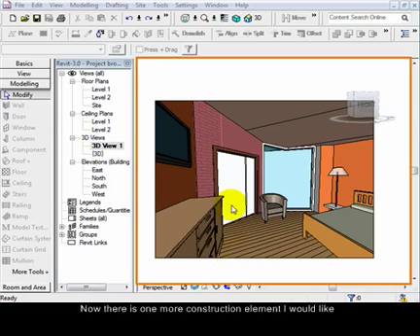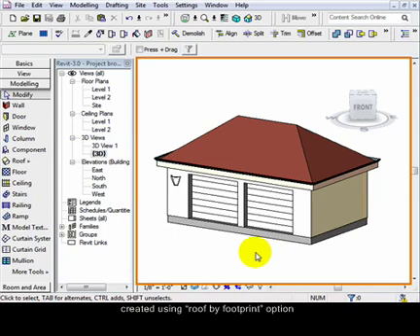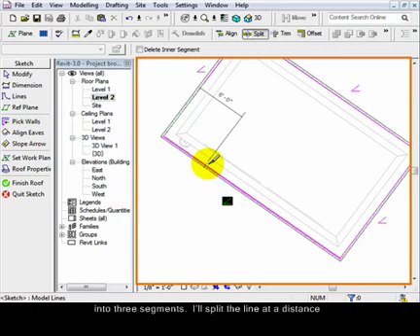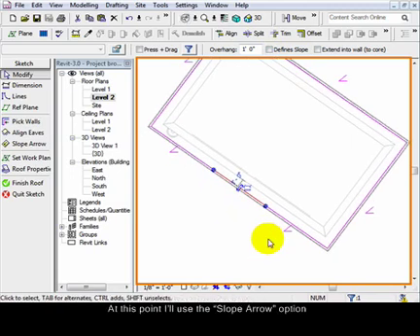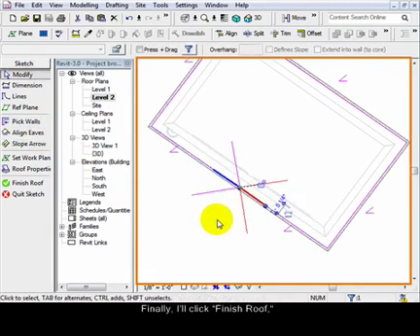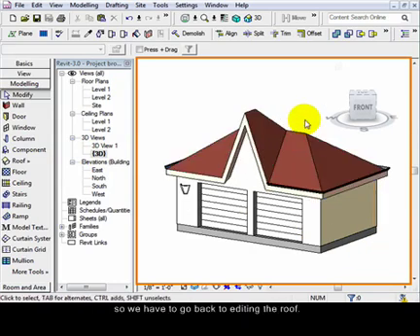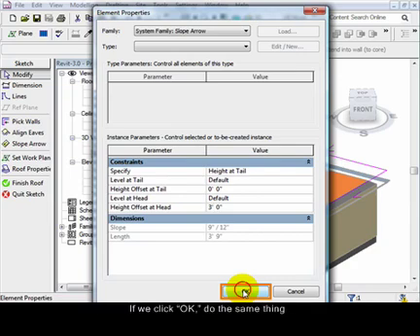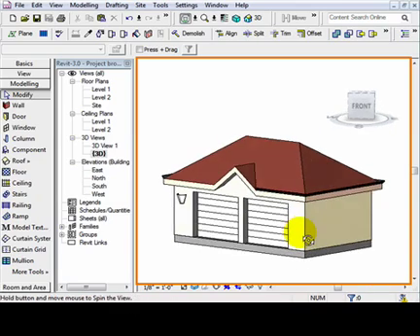Revit Lesson 3 by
Lesson 3 from my comprehensive class on Revit. If you're interested to see more tutorials please visit me